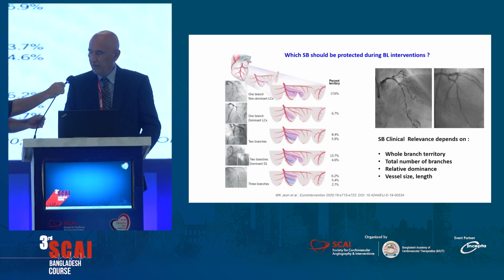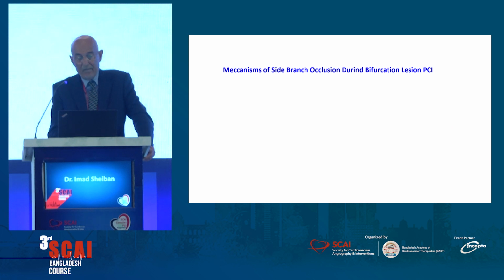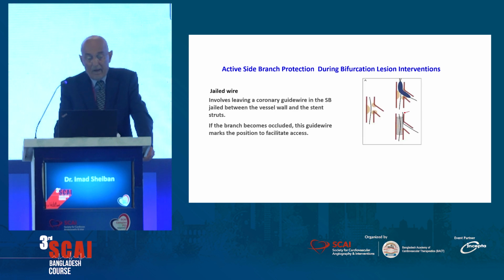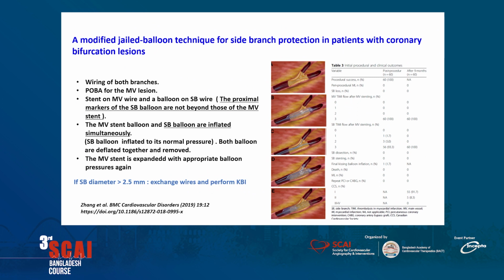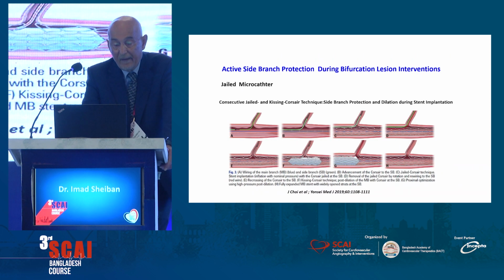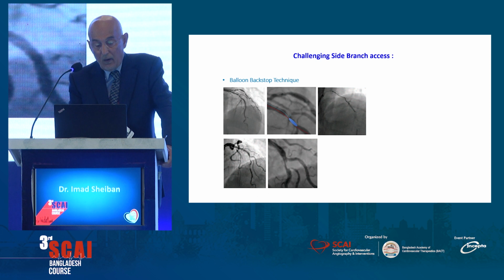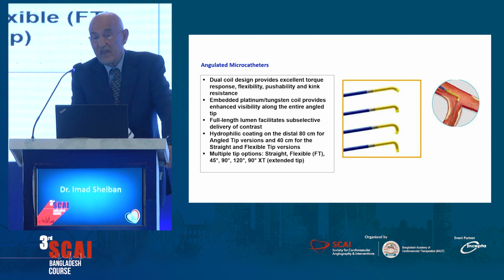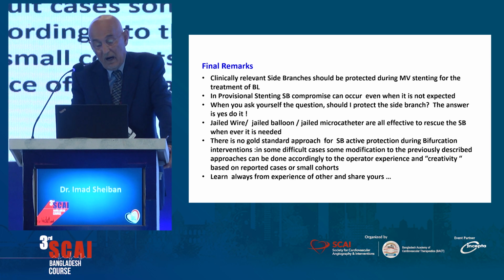Dr Imad Sheiban